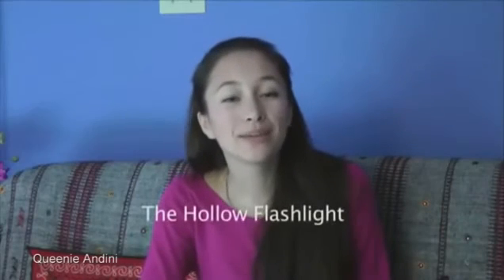Genius! Girl invents torch powered only by heat from your hand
15-year-old Canadian girl invents flashlight powered only by body heat and earns spot in Google Science Fair finals